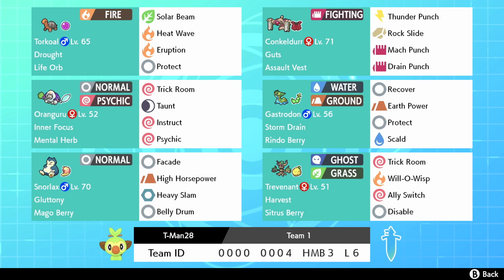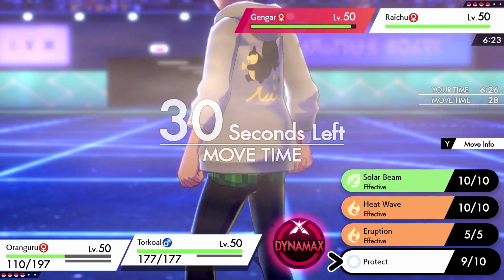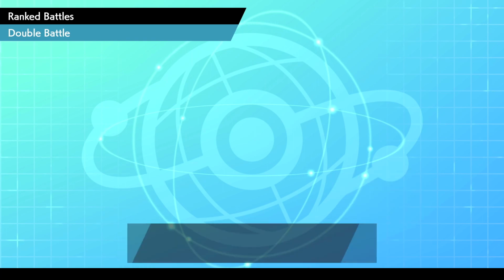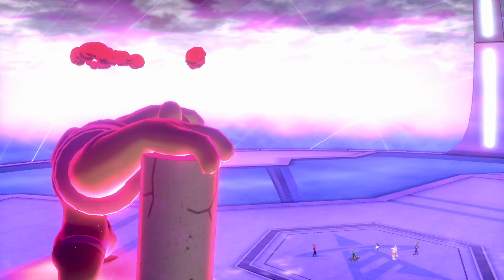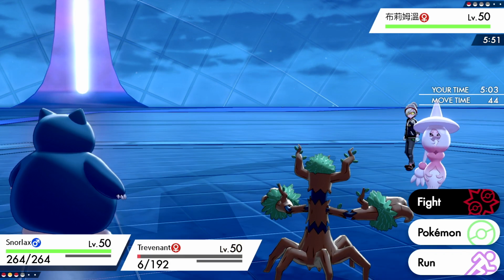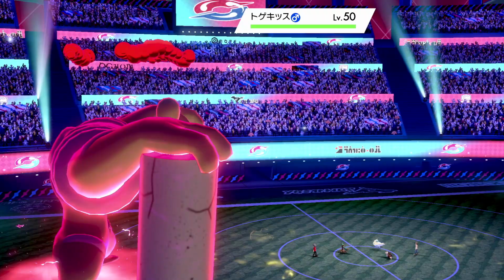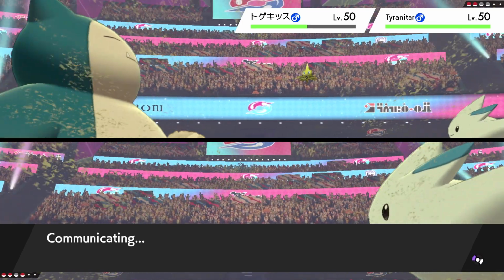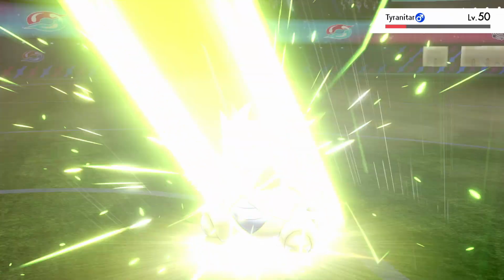Mastering Matches #1- G-Max Snorlax/Trevenant Team! | VGC 2020 Pokemon Sword/Shield Battles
Welcome to a brand new series here on T.E.S. Gaming titled Mastering Matches! In this new series I will play and commentate Pokemon VGC ranked battles. The goal of this series is to not only display new teams and strategies, but to also improve my playing and hopefully teach you all a thing or two. In this first episode I will be using a hard trick room team I created that includes G-Max Snorlax and Trevenant.

Team ID: 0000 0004 HMB3 L6